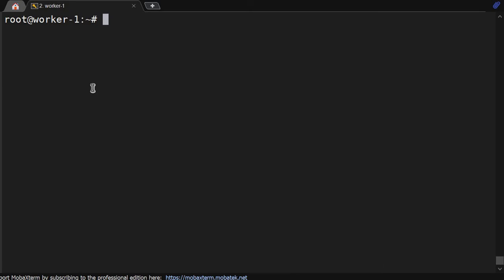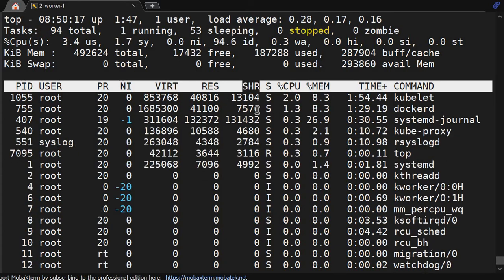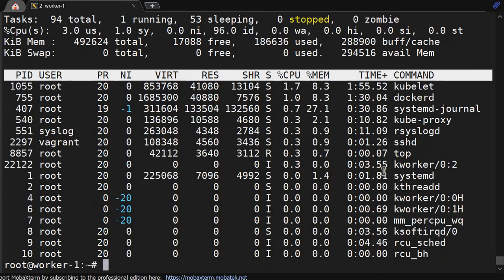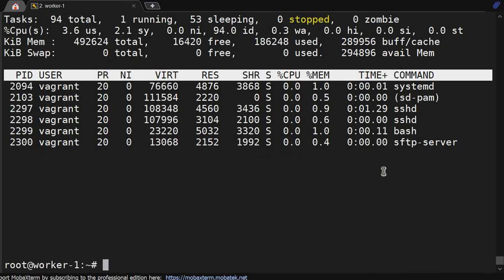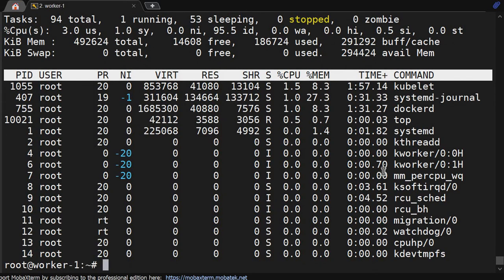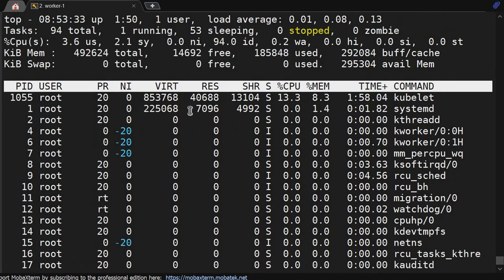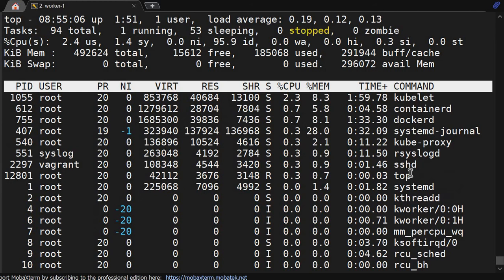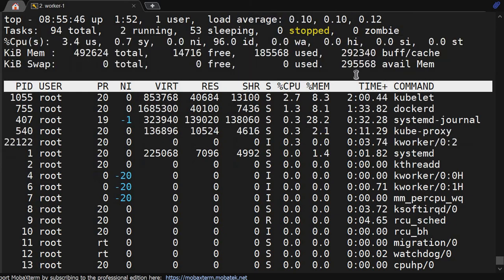How to get task manger in linux using top command, runtime update